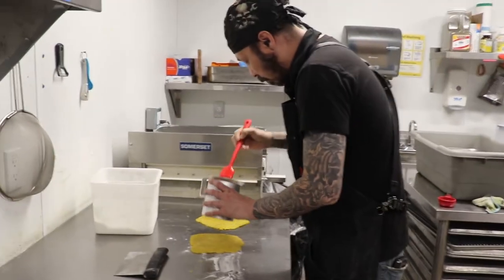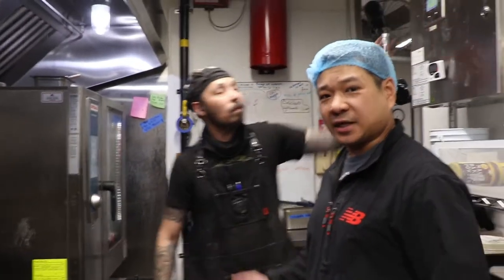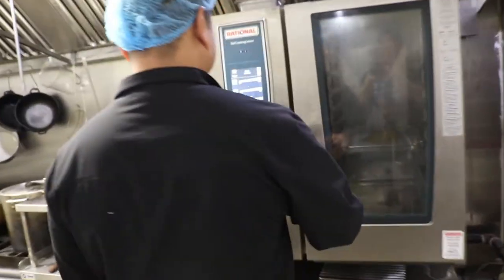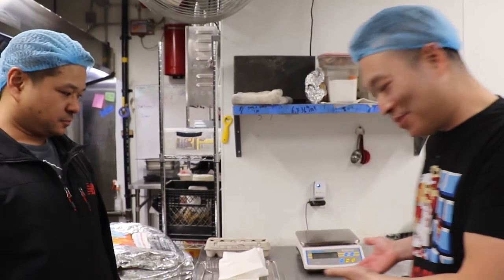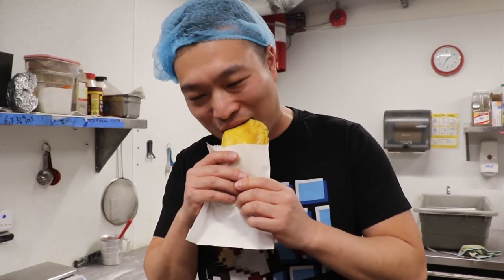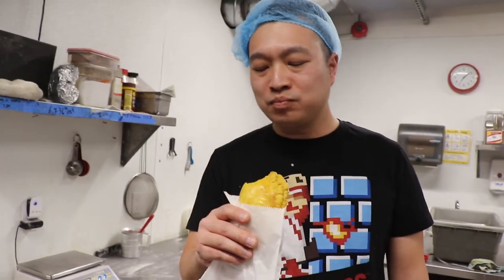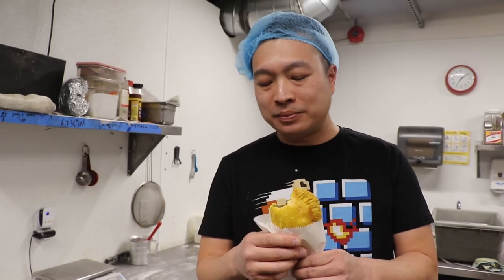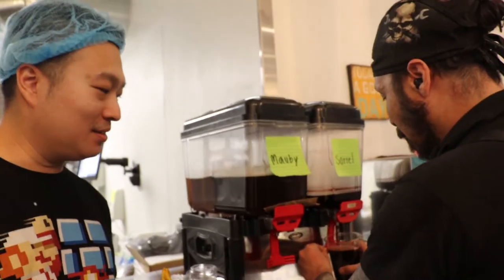How to Make a Beef Patty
Toronto, March 21, 2022 - Paul Nguyen visits Smoke'N'Roti to learn how they make their unique hand-made Jamaican beef patties.